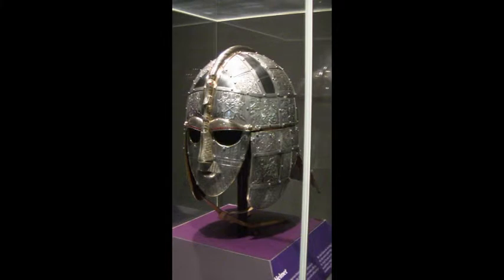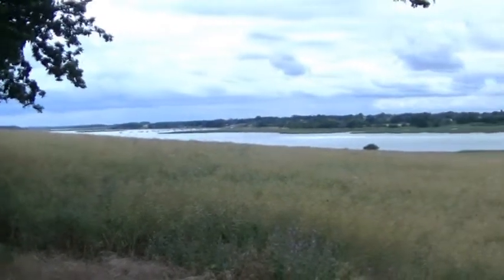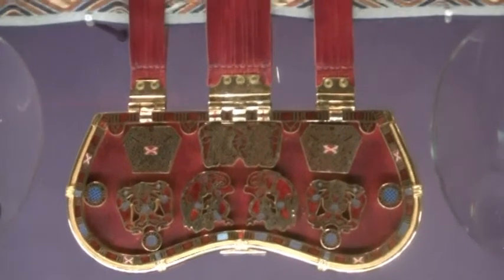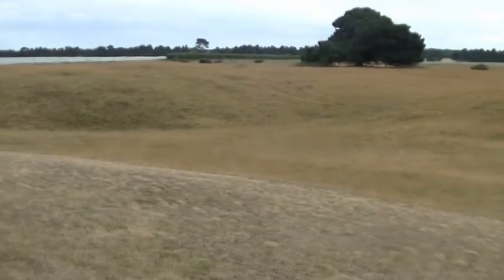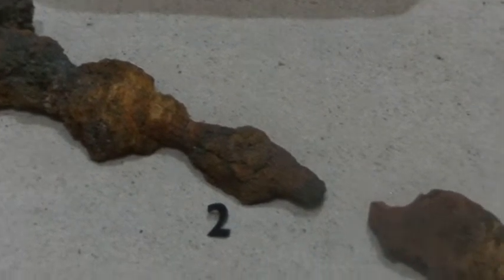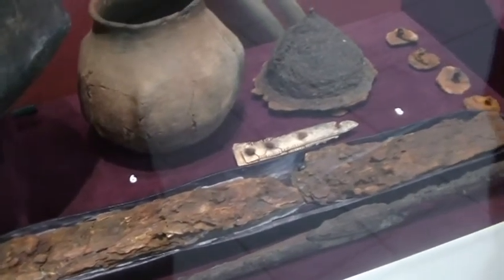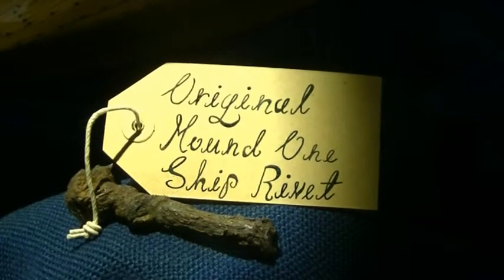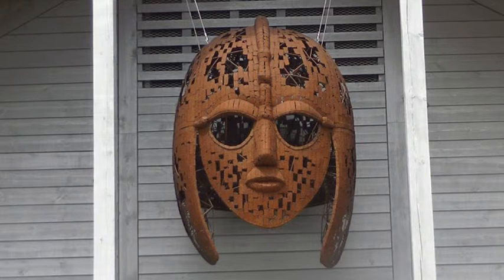Sutton Hoo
Description: A video on the Anglo-Saxon burial site at Sutton Hoo in Suffolk, how it fits into the surrounding area, and how perceptions of it have changed over time.